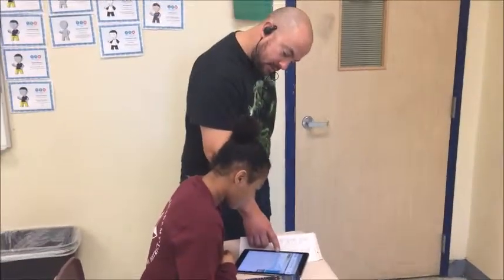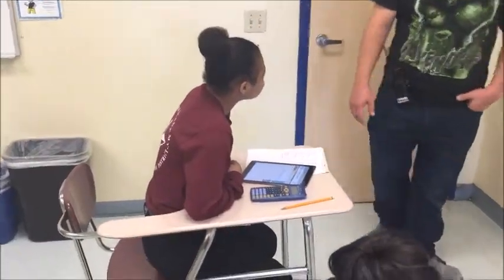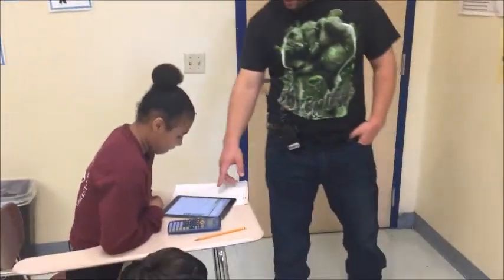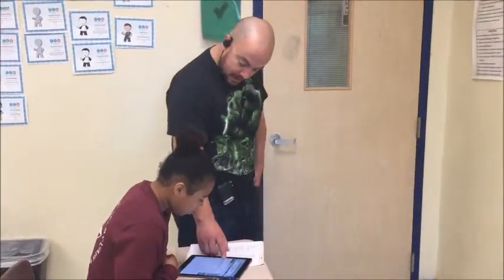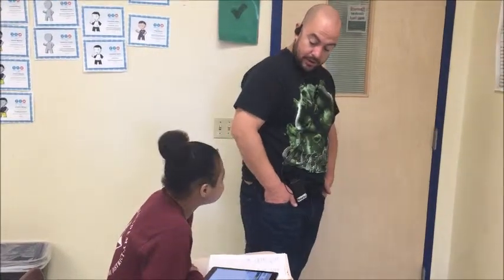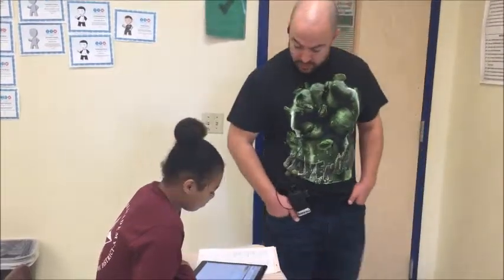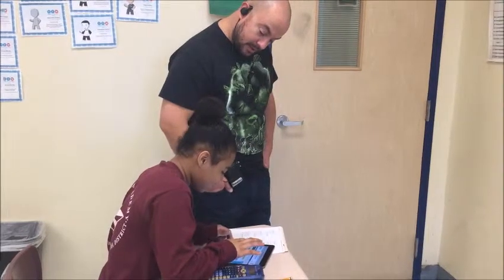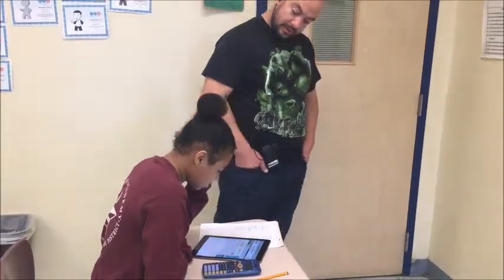7th grade Math Mr. Boswell students using Think Through Math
Mr. Boswell had his 7th grade students use Think Through Math in the classroom..